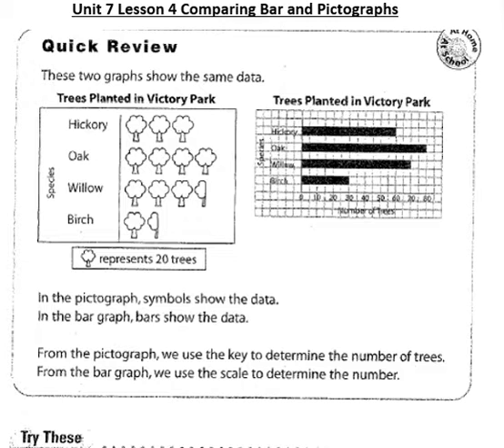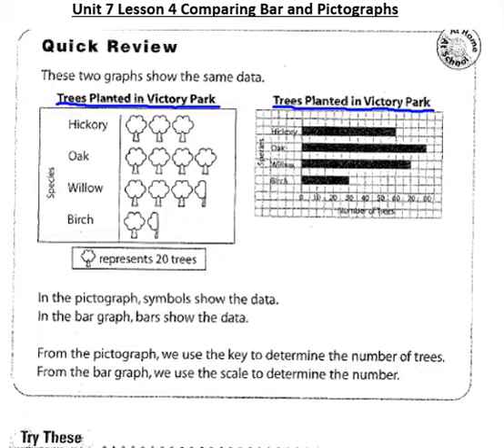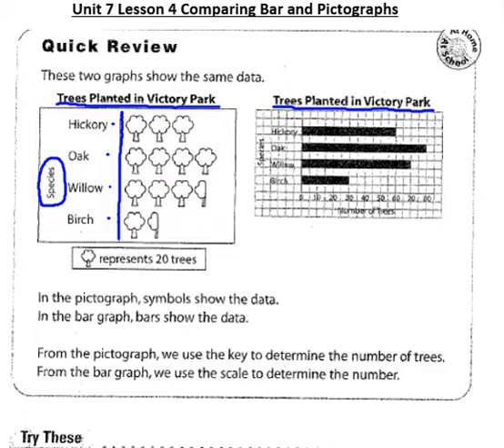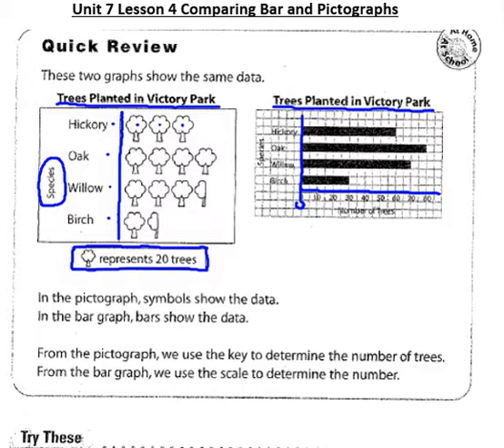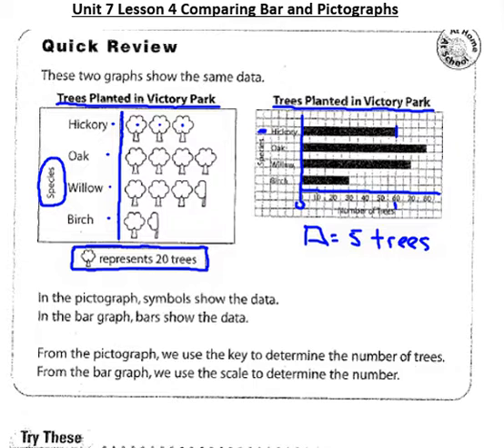G4 U7 L4a